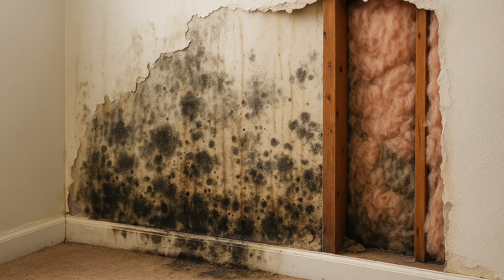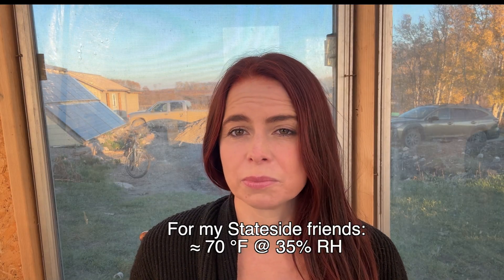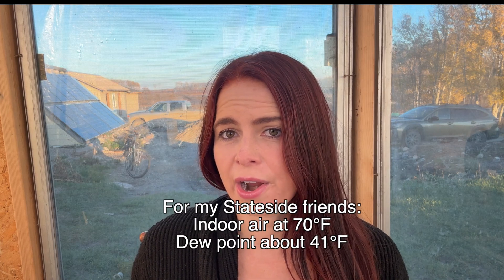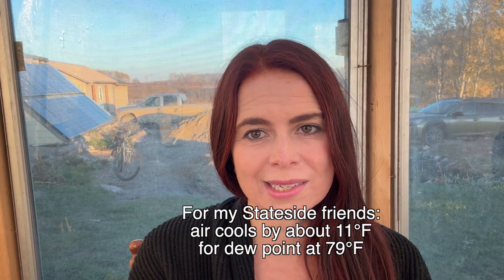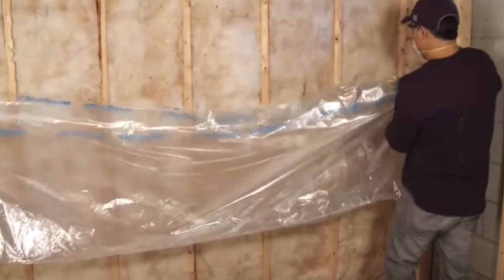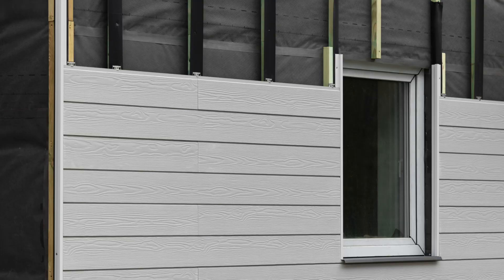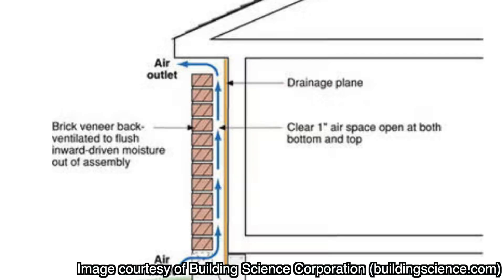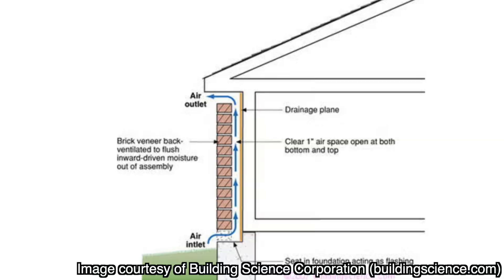How Air Leakage Rots Modern Homes (Even Without Water Leaks)| Part II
Air seems harmless — light, invisible, empty.
But in buildings, air is one of the most powerful forces there is.
It can move huge amounts of moisture through the smallest gaps… quietly soaking walls, roofs, and attics from the inside out.

In Episode 2 of our Four Control Layers series, we explore how air leakage actually works, why it’s one of the most overlooked causes of mould and rot, and how modern construction tries to stop it.

You’ll learn:
• Why air carries far more moisture than most people realize
• How warm indoor air can deposit liquid water inside walls during winter
• Why hot, humid summer air can condense inside cooled walls and drywall
• What the air control layer is — and where it belongs
• The role of housewraps, taped sheathing, and polyethylene
• How rainscreens help balance pressure and protect modern walls
• Why rammed earth handles air movement differently — without layers or membranes

Whether you’re a builder, homeowner, designer, or just someone trying to create a healthier home, understanding the air control layer is essential. Air leaks don’t just waste heat — they can quietly destroy buildings from the inside.

⏱️ Chapters
0:00 Introduction: Air, Powerful & Invisible
0:31 Why Air Movement Matters
01:18 Example: Heating Climate
02:47 Example: Cooling Climate
03:50 In Modern Light-Frame Walls
05:32 The Rainscreen Principle
08:32 The Stack Effect
09:17 In Rammed Earth
10:27 Looking Ahead